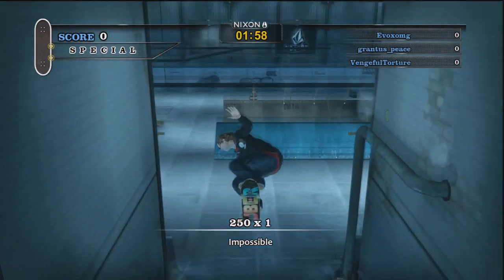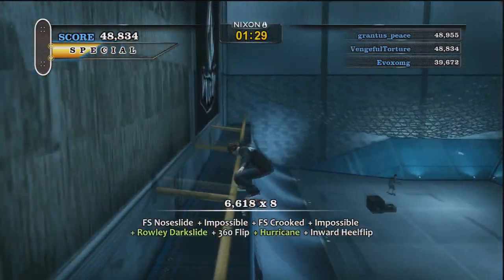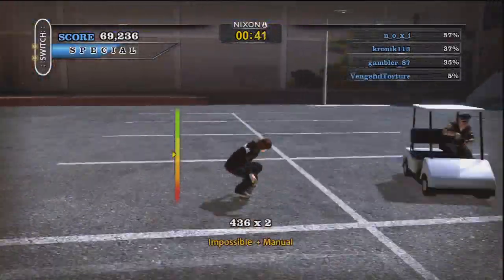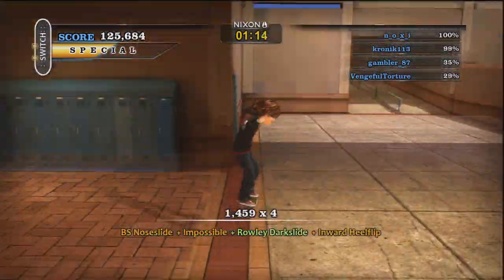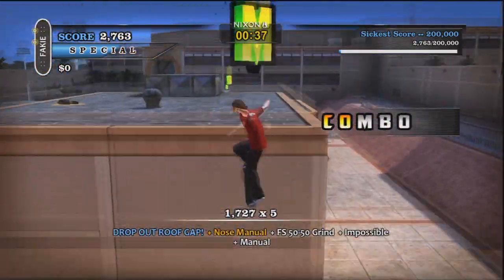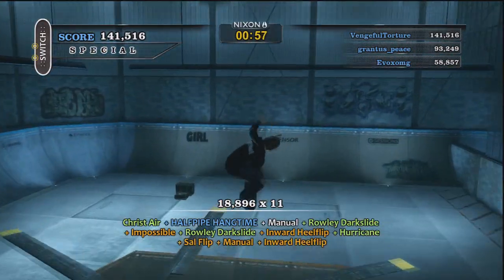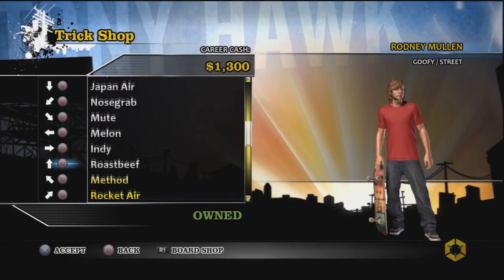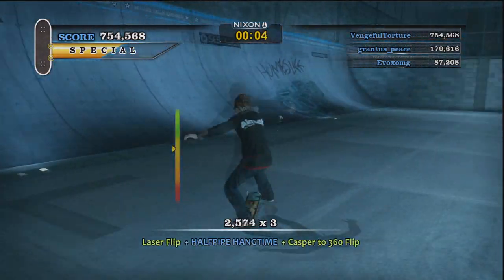Tony Hawk Pro Skater HD Review (PS3)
I review THPS HD, point out a few flaws and praise it where it deserves. Overall: 8/10